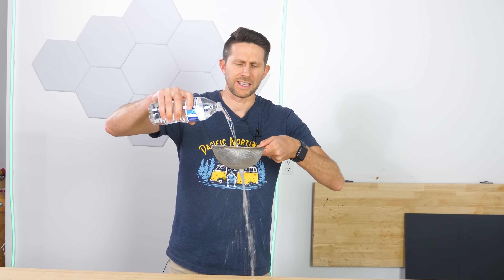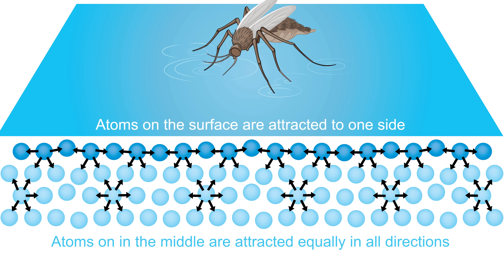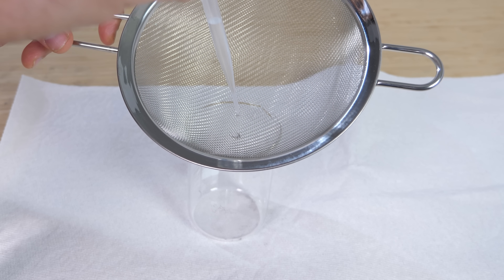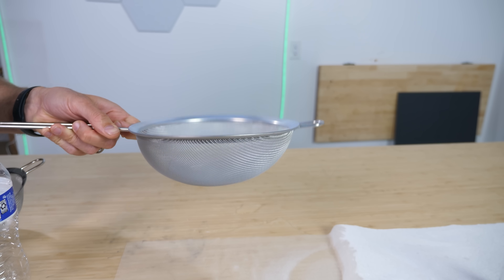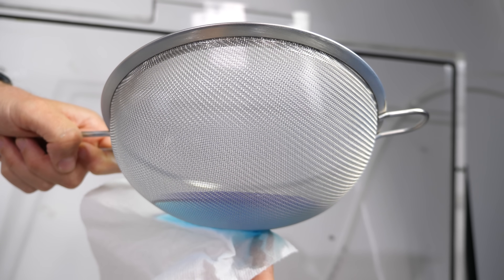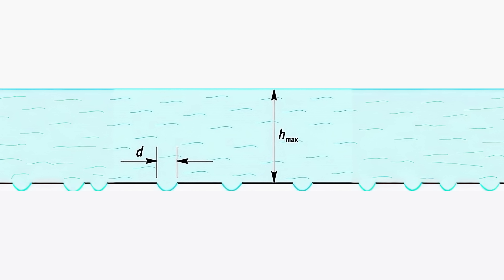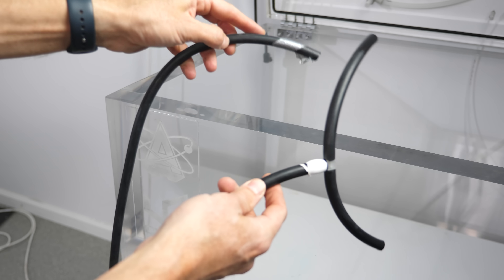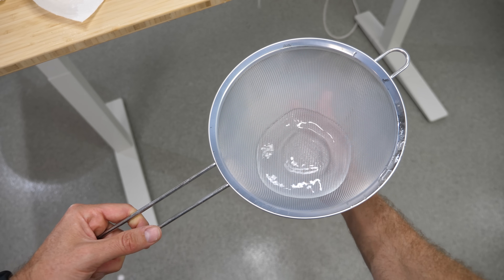Is It Possible To Carry Water In a Sieve?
In this video I show you how to carry water in a sieve using hydrophobicity